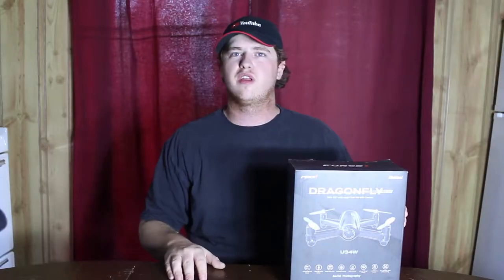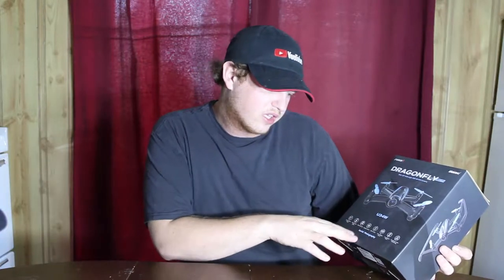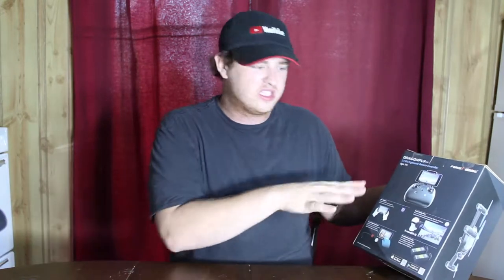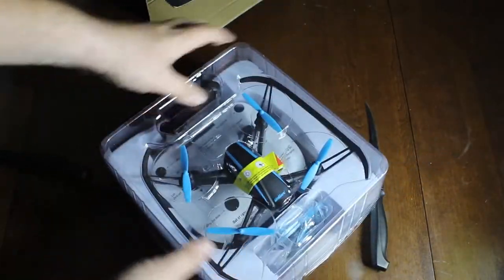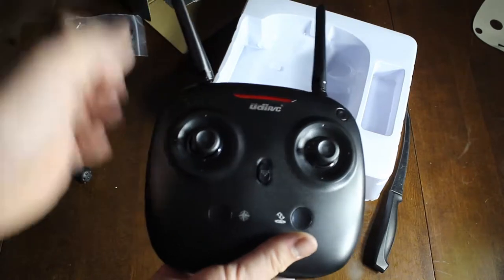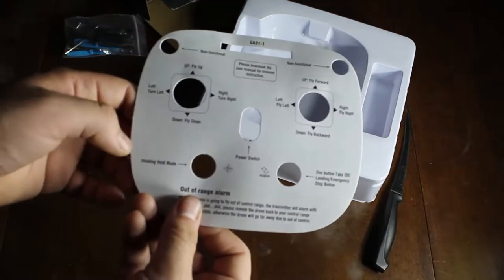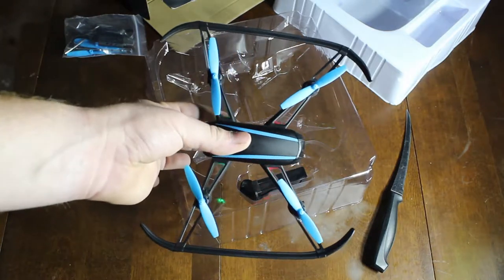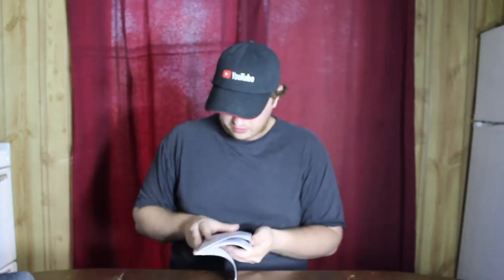Fun While it Lasted | Force1 Dragonfly Drone Unboxing and Review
This Drone is from a company called Force1.
You can find this drone on amazon for around 180 CAD (Not sure how much in the US)
The Force1 Dragonfly U34W Drone is a lot of fun. Equipped with a 720P wide angle lens.
The video quality is not to bad. Unfortunately I wasnt able to show some video clips from this drone due to crashing it into a lake.

S.Y Team